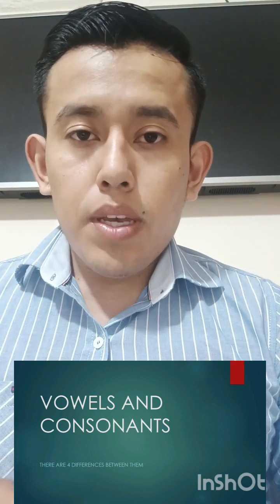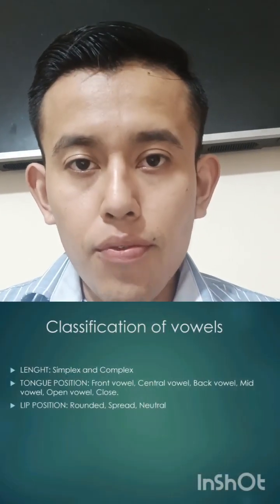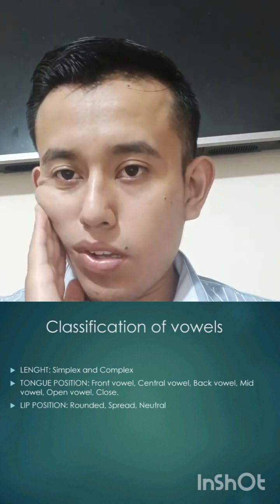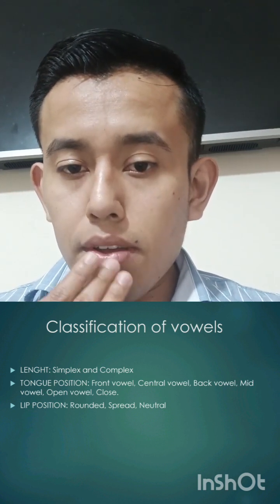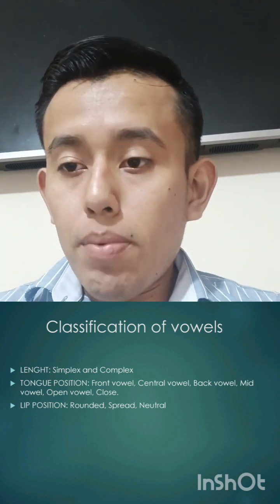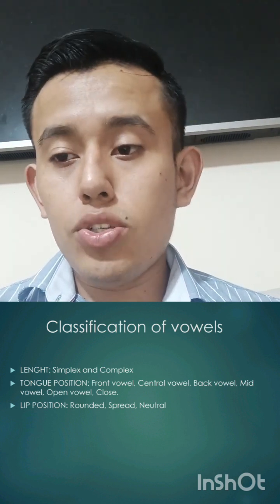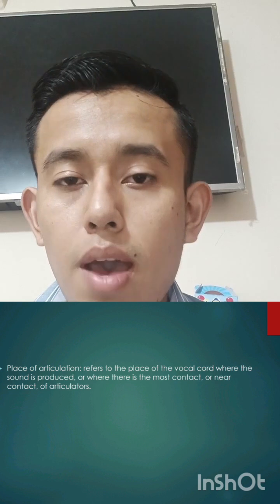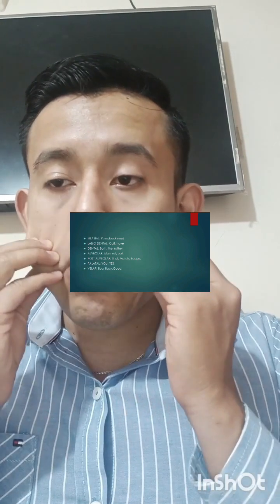Vowels and Consonants